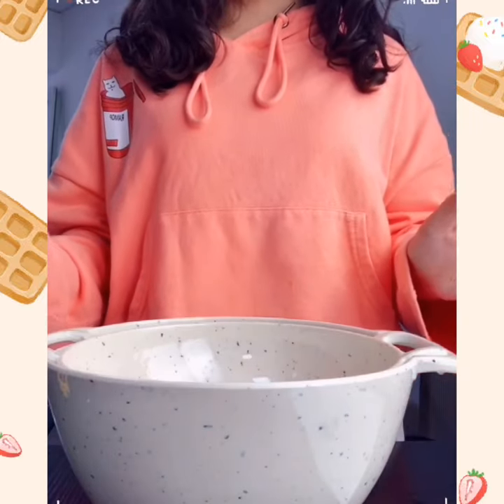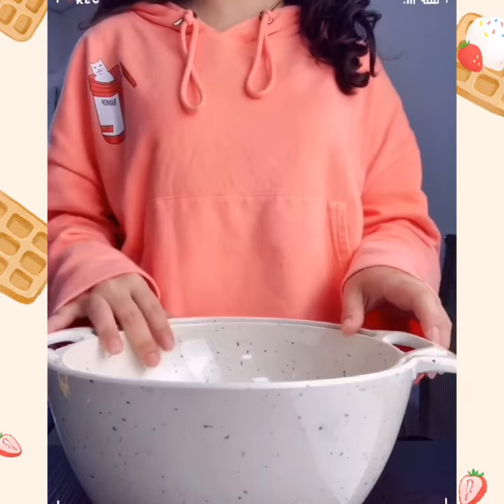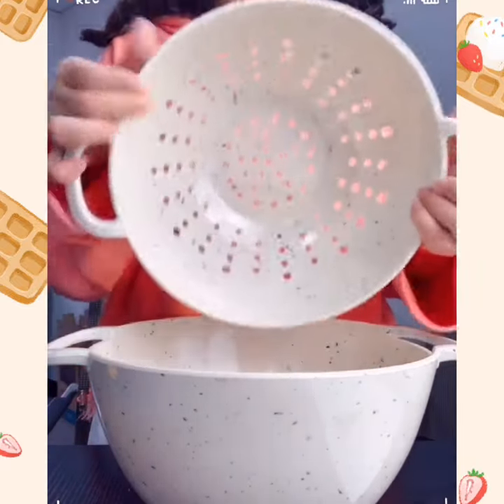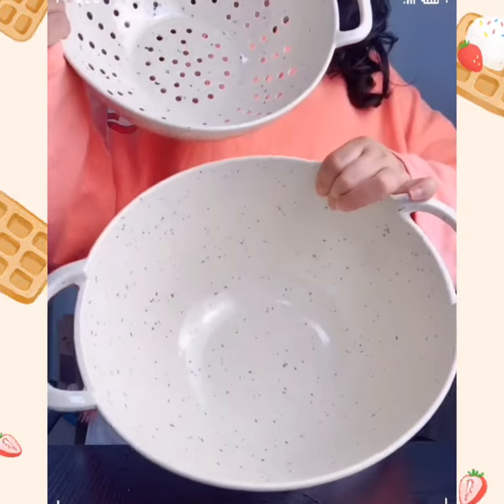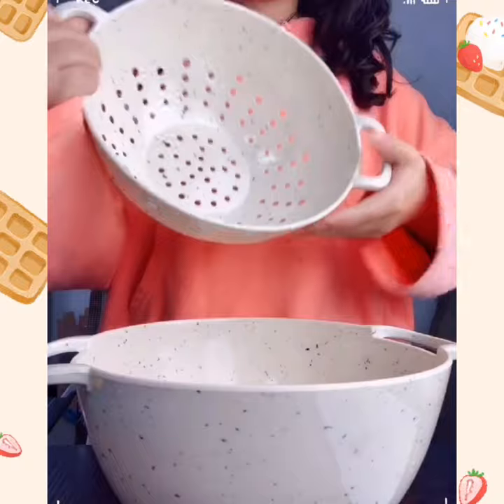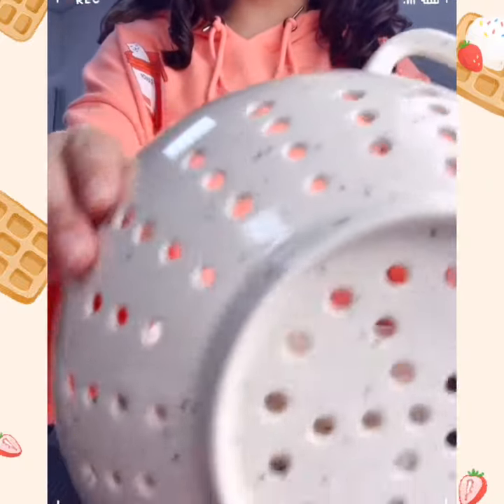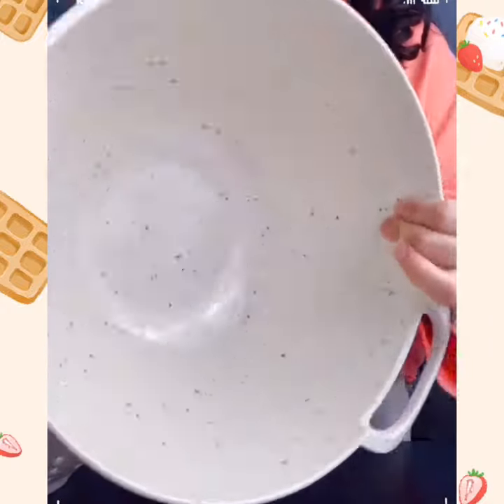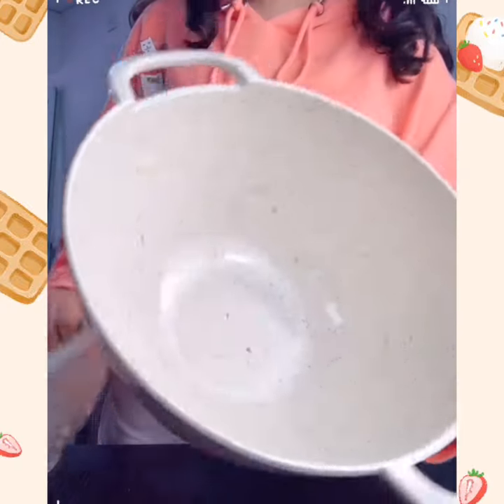2-in-1 Multifunction Kitchen Large Plastic Melamine Washing Bowl and Strainer Colanders Bowl Set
Kitchen 2 in 1 melamine colander bowl set, great to strain any type of liquid. The handles are sturdy and can be used as a hanging loop for easy storage

2-in-1 Multifunction Kitchen Large Plastic Melamine Washing Bowl and Strainer Colanders Bowl Set

 Large 2 in 1 Plastic Melamine Washing Bowl Strainer Fruit Vegetable Fruit Cleaning Colanders bowls Serving Set for Party, Kitchen, indoor and outdoor